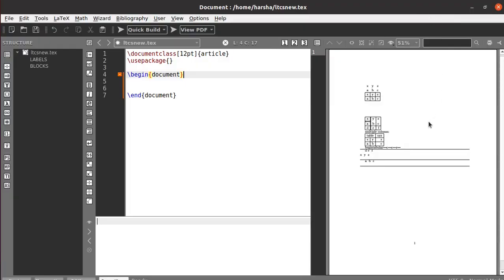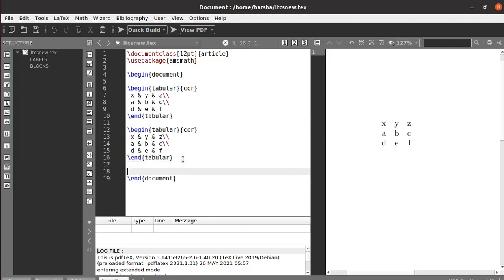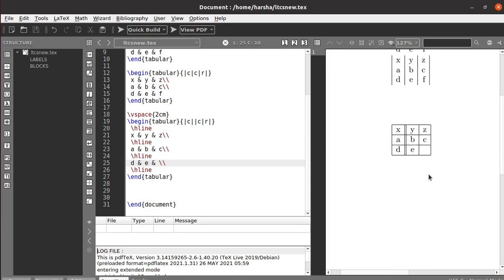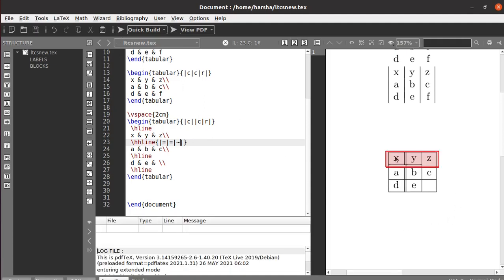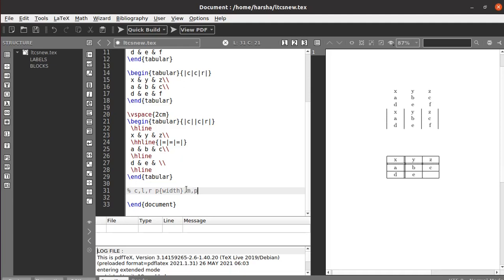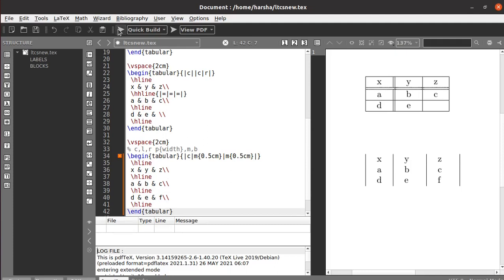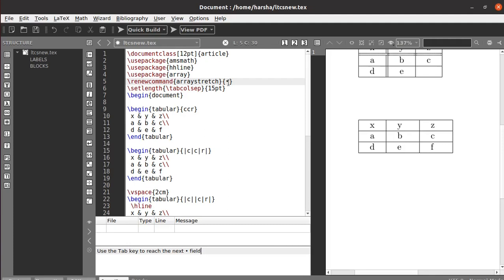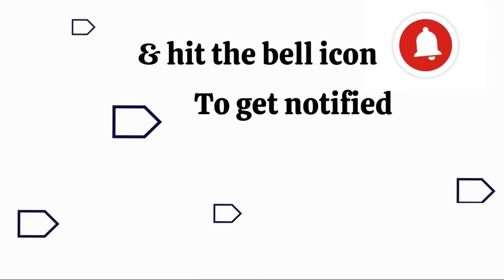creating tables in latex;boarders ,double lines in rows and columns|tabular environment in latex